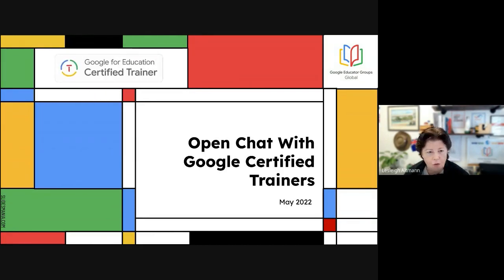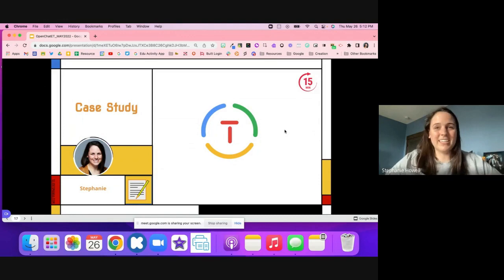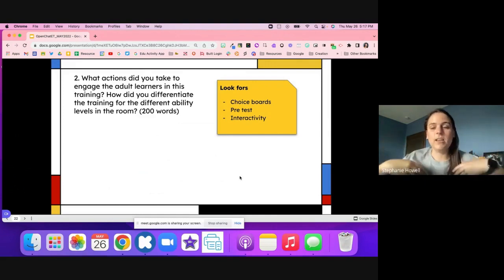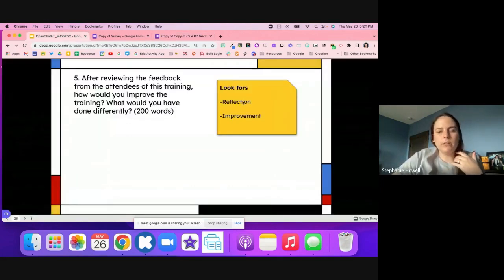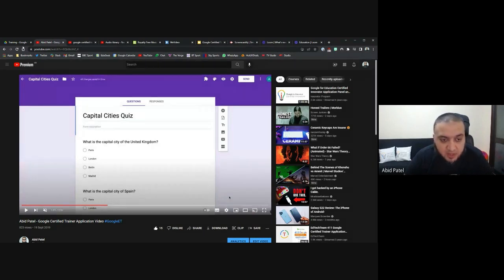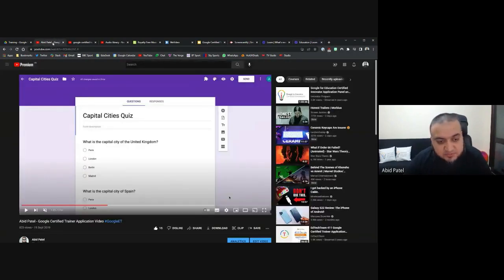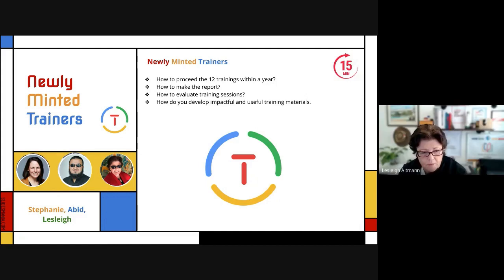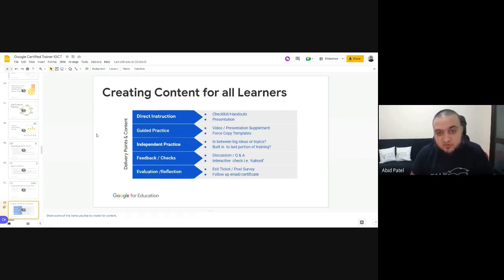ETOpenChat Cohort 7 May2022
Open Chat With Trainers is an opportunity for educators i who are seeking support to complete their Trainer application.

GlobalGEG Certified Trainers will work through Q&A sessions to cover video creation, case studies, event selection and the new mentoring room for new Trainers.